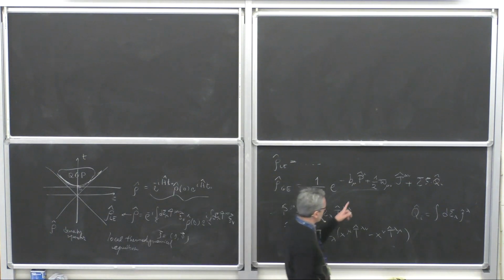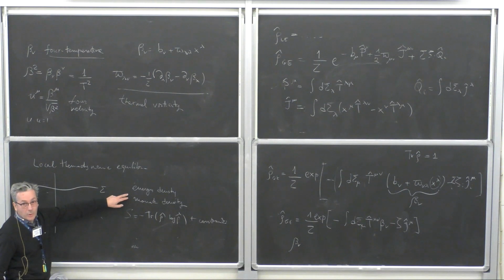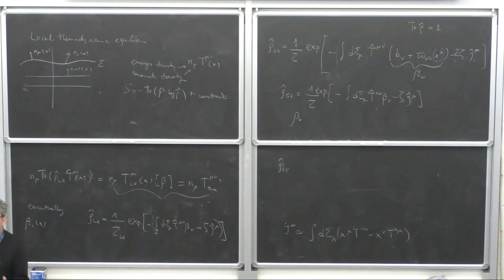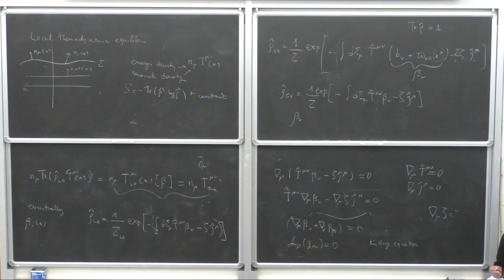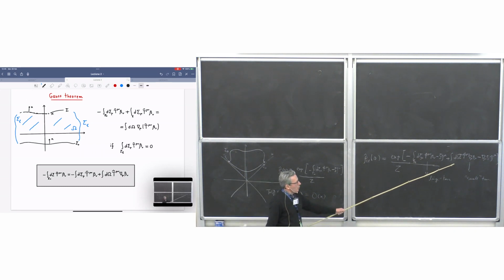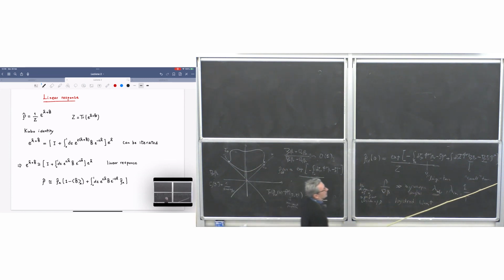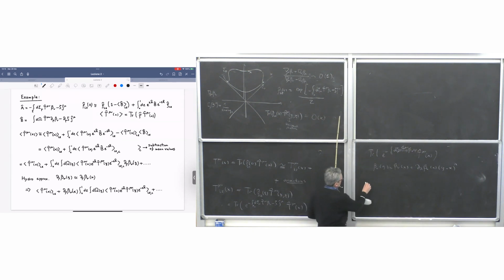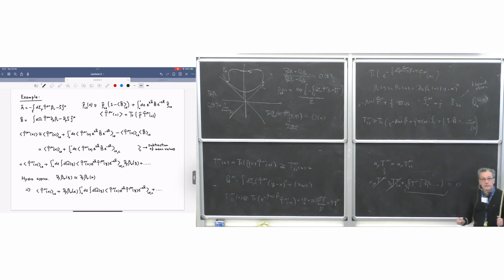F. Becattini: "Quantum Thermodynamics and Relativistic Hydrodynamics for Relativistic ..."- II